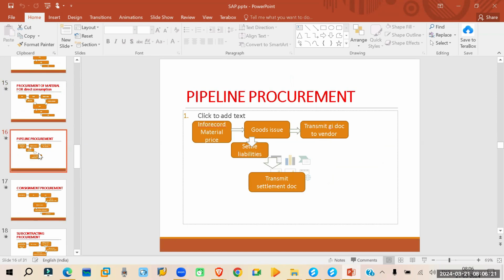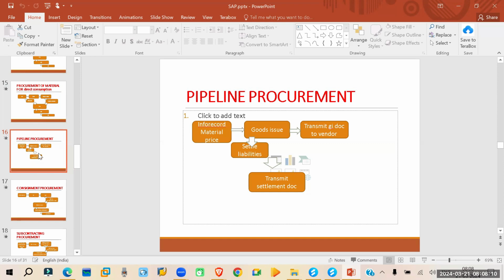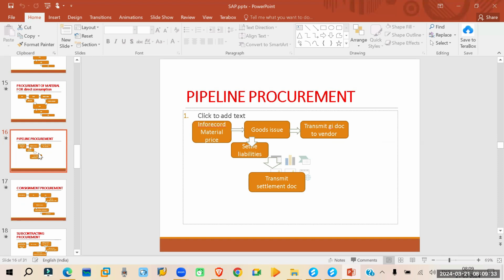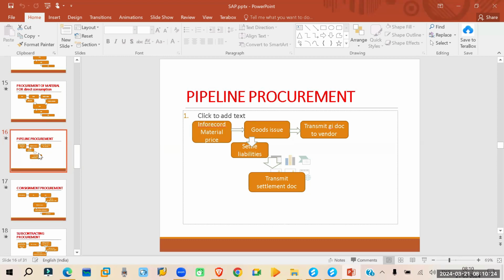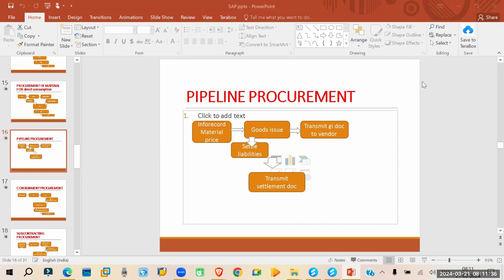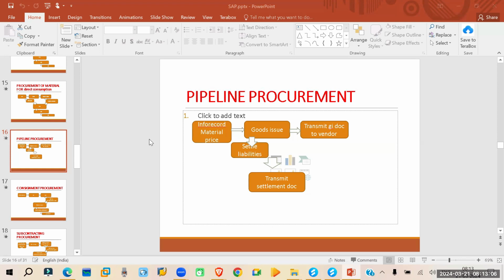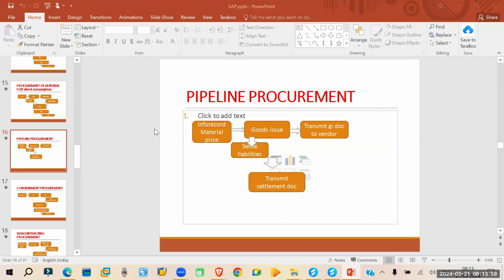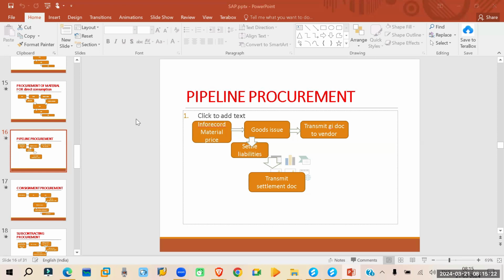"Pipeline Material Procurement in SAP MM S/4HANA | End-to-End Procurement Process Explained!"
Bhubaneswar training location "Pipeline Material Procurement in SAP MM S/4HANA | End-to-End Procurement Process Explained!"

CHAPTERS:-

00:00 INTRODUCTION
00:40 INSTRUCTER INTRODUCTION
01:05 CHANNEL CREATION IDEA
02:19 WHAT IS ERP
07:00 WHO ARE THE ERP SOFTWARE PROVIDERS
10:13 WHAT IS SAP?
11:10 HISTORY OF SAP
11:42 BENEFITS OF SAP FOR BUSINESS
15:00 WHY SAP AS A CAREER OPTION?
16:00 DIFFERENT SAP BUSINESS SOLUTION PRODUCTS
21:00 ELIGIBILITY FOR LEARNING SAP?
23:00 WHO CAN LEARN
24:59 END

🚀 Understand the Procurement of Pipeline Materials in SAP MM S/4HANA! 🚀

In this video, we’ll explain the pipeline material procurement process in SAP MM, covering its business significance, configuration steps, and real-time examples.

📌 Key Topics Covered:
✅ What is Pipeline Procurement in SAP MM?
✅ Difference Between Pipeline & Standard Procurement
✅ End-to-End Pipeline Material Procurement Process
✅ SAP T-Codes & Configuration Steps
✅ Best Practices & Real-Time Examples

📚 Additional Learning Resources:
📌 SAP MM Procurement Guide: [Insert Link]
👥 Join the SAP Community: [Insert Link]
📩 For SAP MM Training & Career Guidance: [Insert Link]